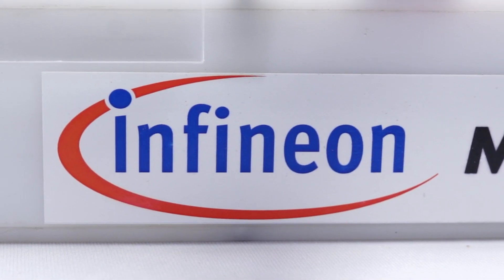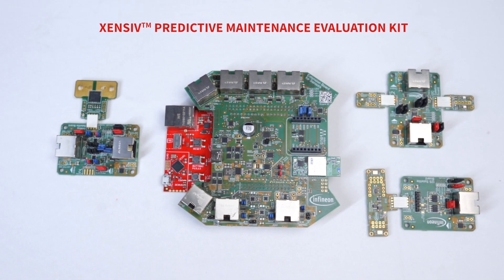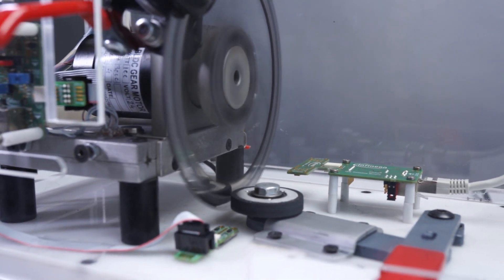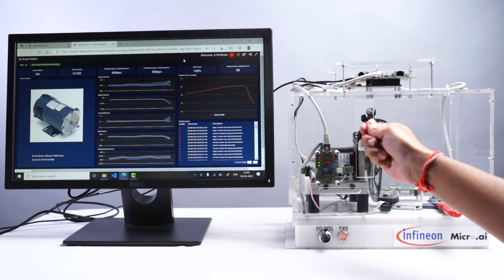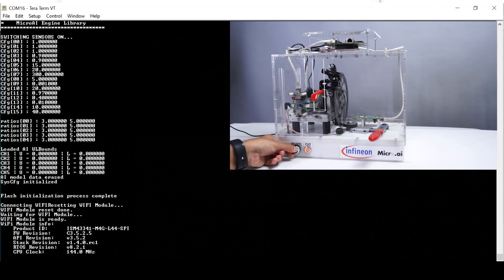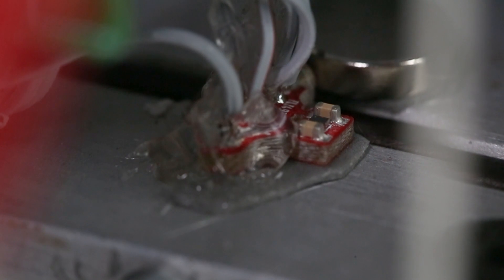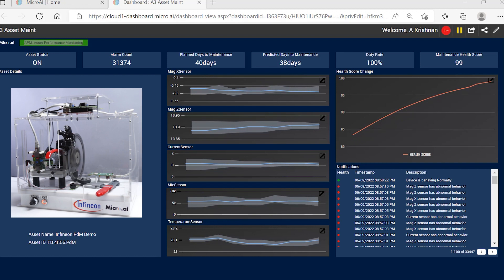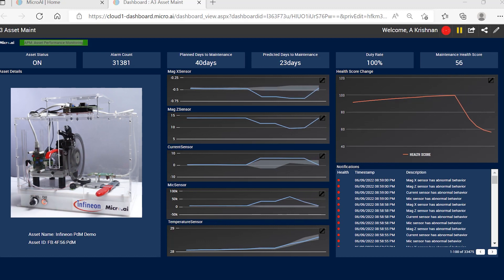MicroAI x Infineon | Predictive Maintenance Demo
This demo showcases a working solution on the existing XMC 47 Predictive Maintenance kit being performed on a demo motor using the MicroAI AtomML. Functionalities include:

-Ready to go health score prediction algorithm running locally on an Infineon edge compute platform
-Seamless integration with Infineon sensors using XENSIV portfolio
-Digital twin functionality reporting sensor status and health score on a cloud dashboard using Infineon wireless connectivity